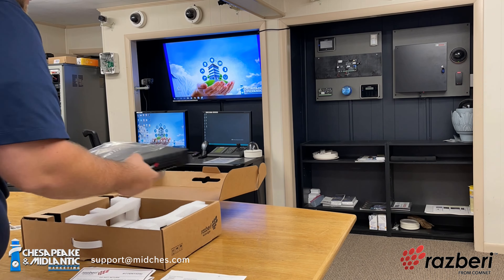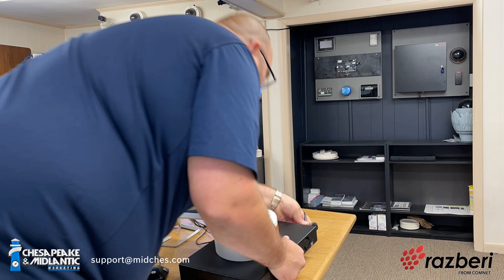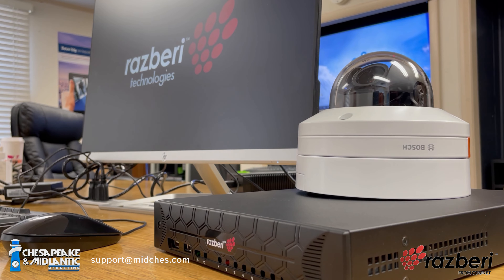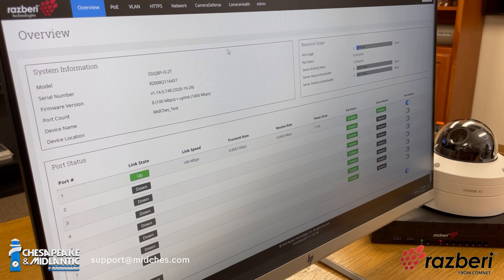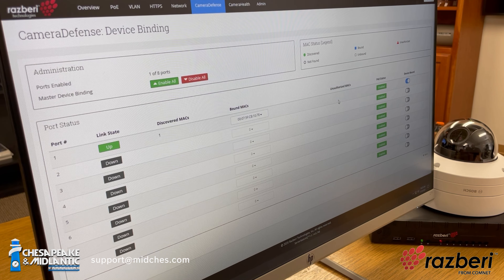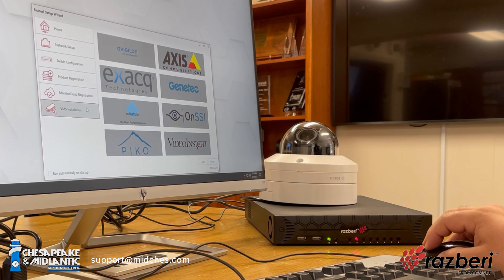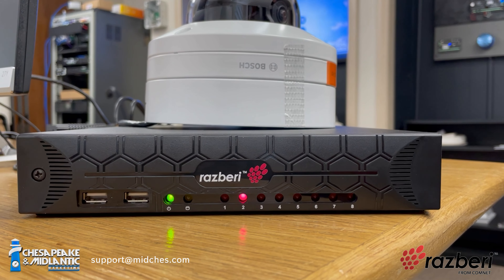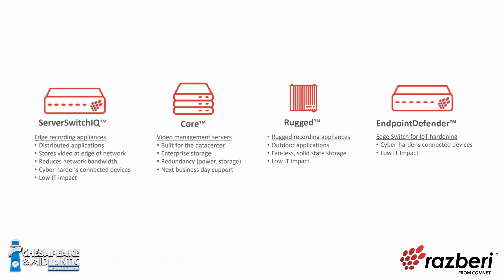Razberi Introduction - Cyber-secure, Reliable VMS Appliances for Video Surveillance